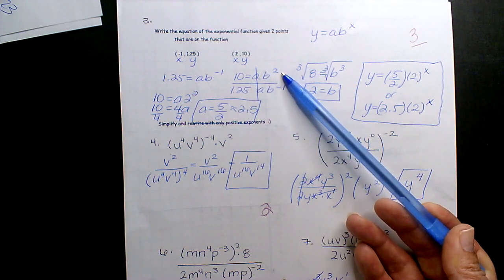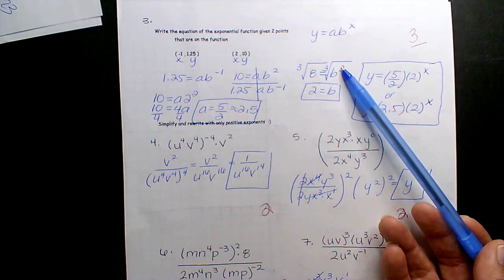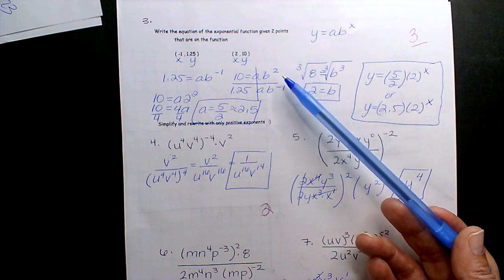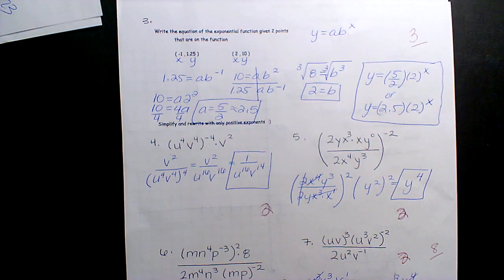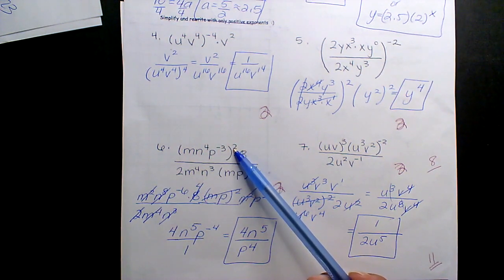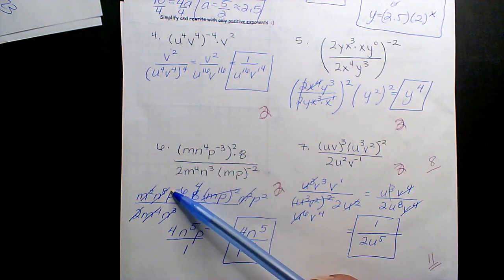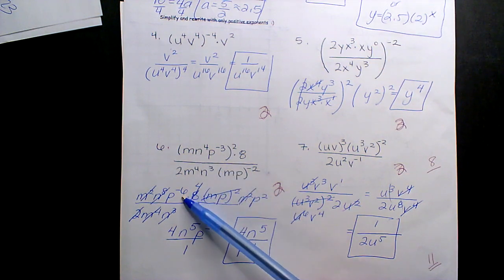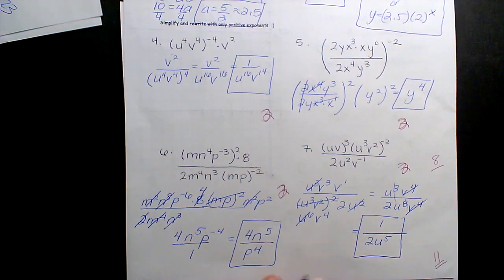2.23.23 im3 #2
quiz